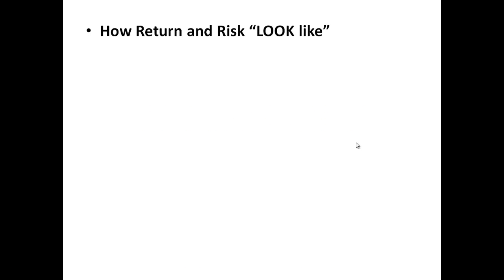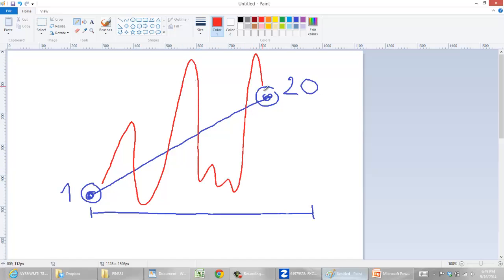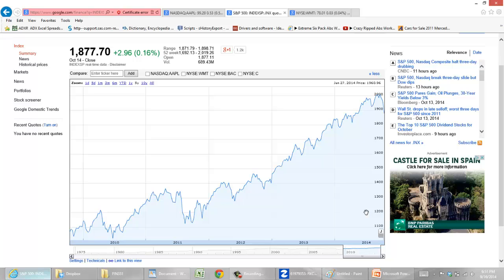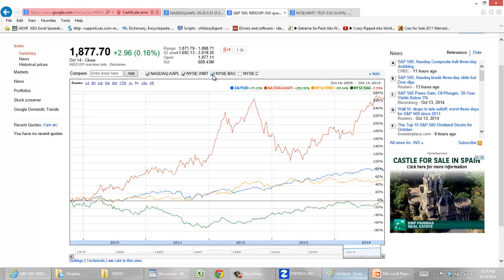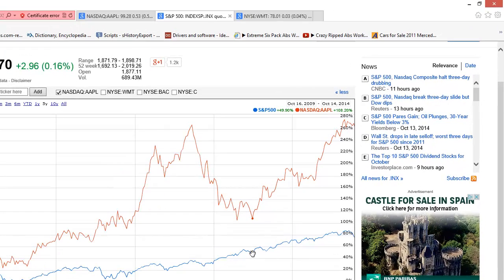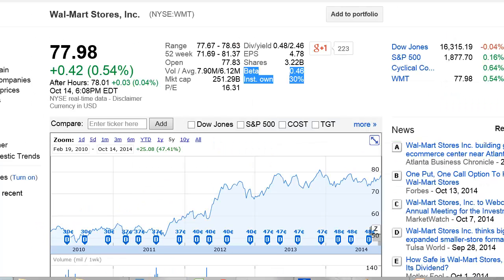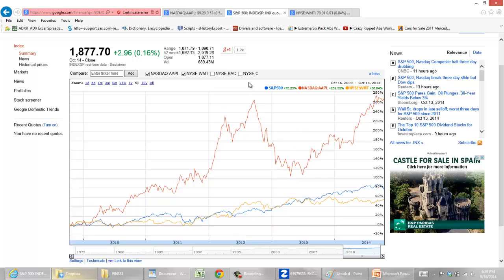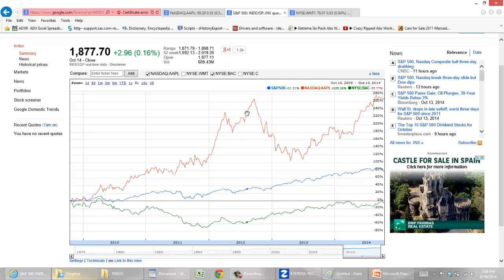Risk Return - A Discussion